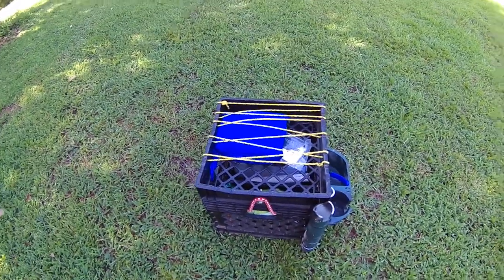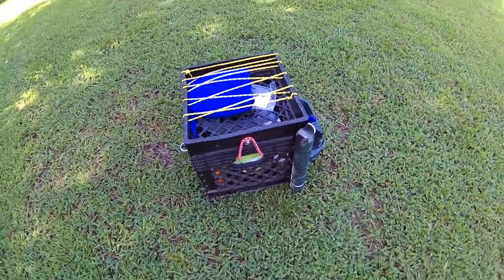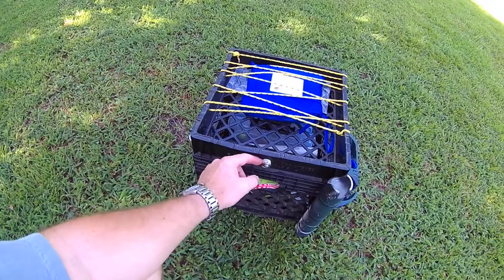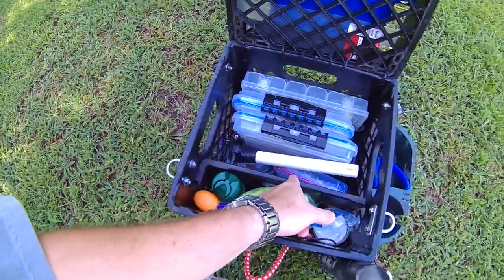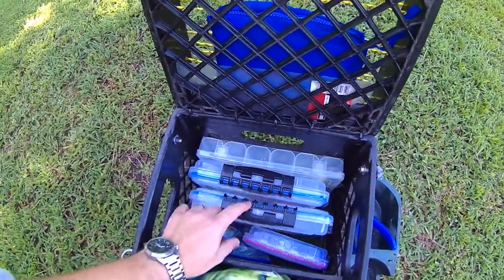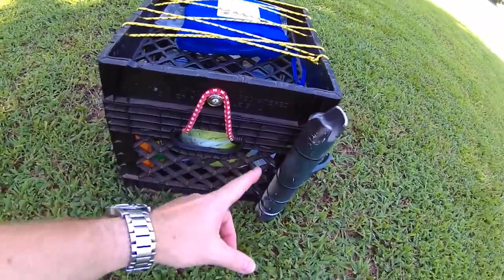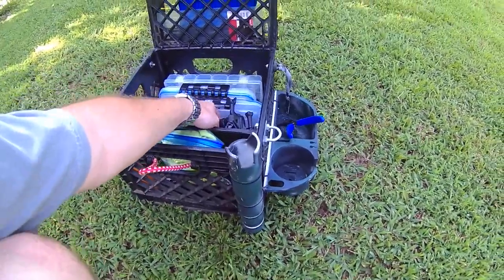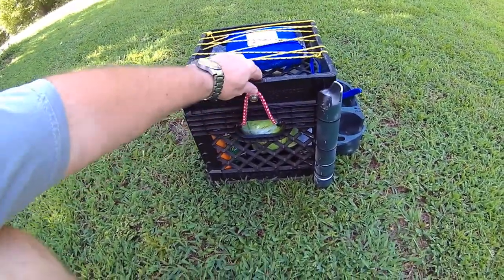Kayak Canoe Crate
THIS IS HOW I BUILT MY KAYAK/CANOE CRATE. EVEN THOUGH I DON'T HAVE A KAYAK YET, IT GETS PLENTY OF USE. I HOPE YOU ENJOY, I KNOW I WATCHED A THOUSAND OF THESE VIDEOS WHEN I WAS TRYING TO FIGURE OUT HOW TO MAKE MINE.